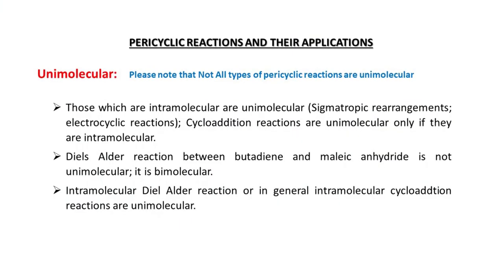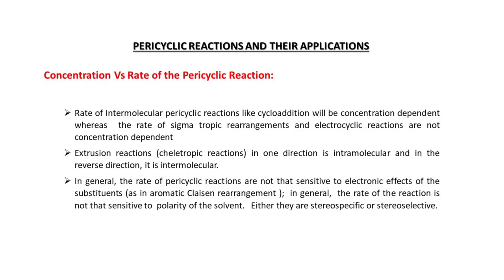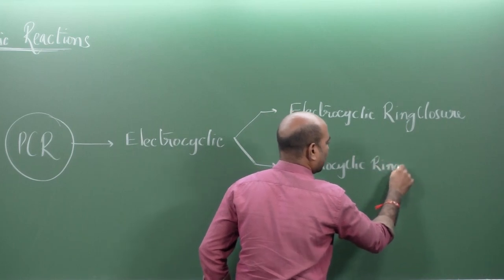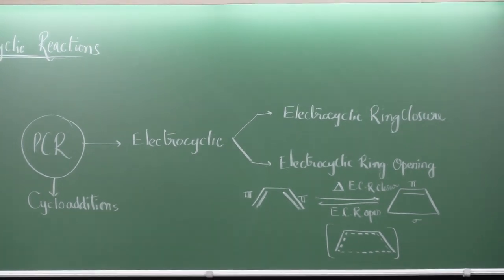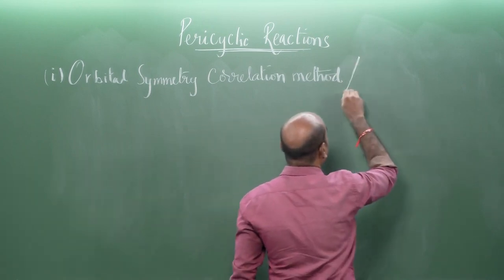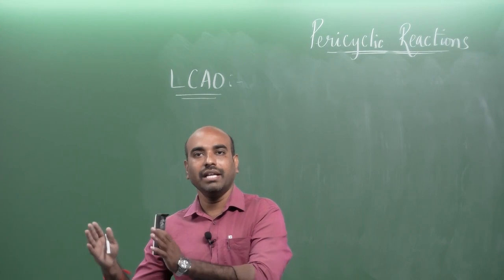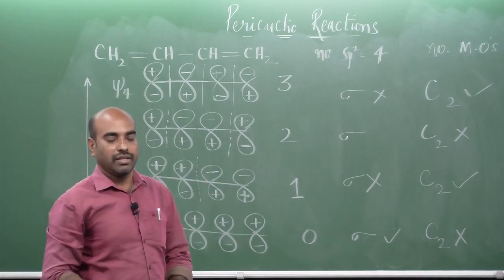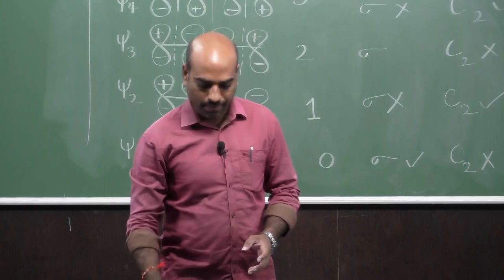Pericyclic reactions_Classifcaton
Subject: Chemistry
Course Name : Pericyclic Reactions & Its Applications